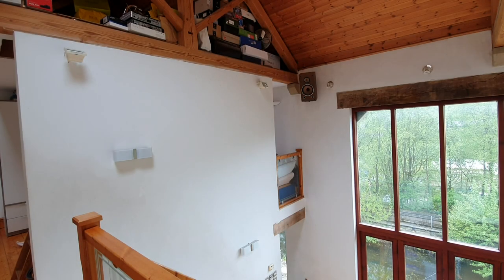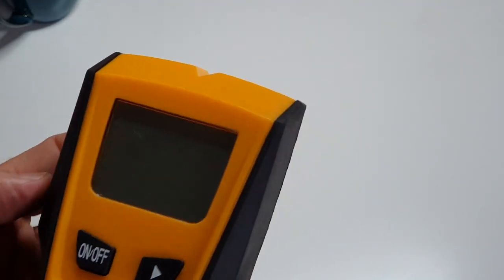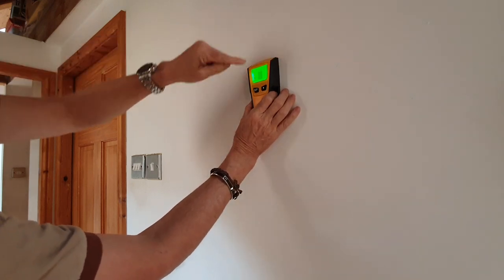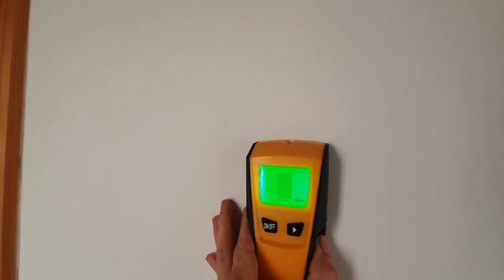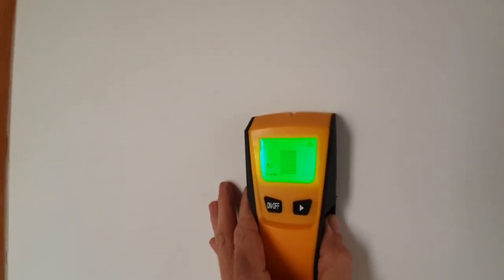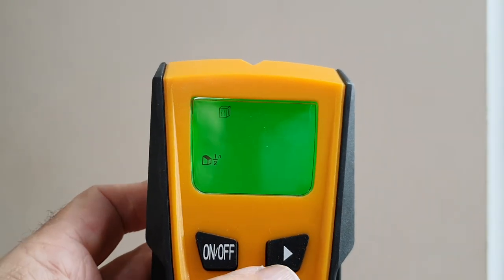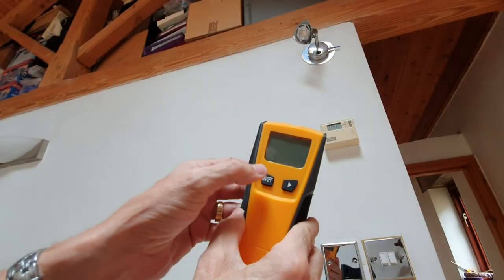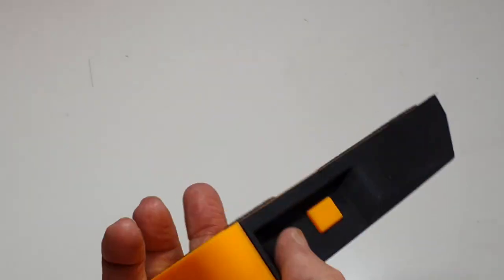The Ultimate Guide to Using a Stud Pipe Cable Finder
⭐⭐ A stud detector is a MUST if you are fitting a shelf, hanging a television or putting up hooks and pictures.  If you are doing any DIY work where you can drill into pipes or cables, need to find studs to screw into, then you need one of these.

⏰ Video Duration: 00:08:02